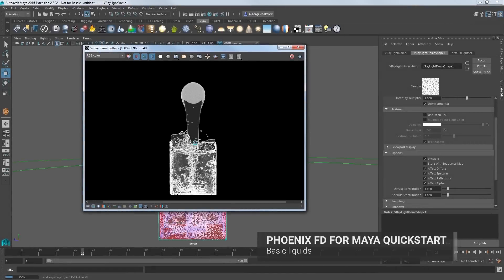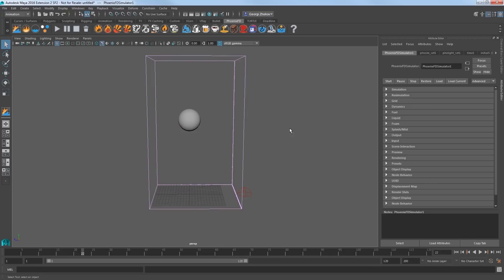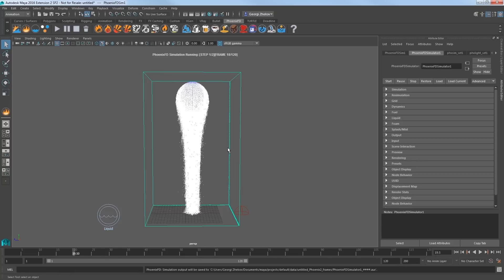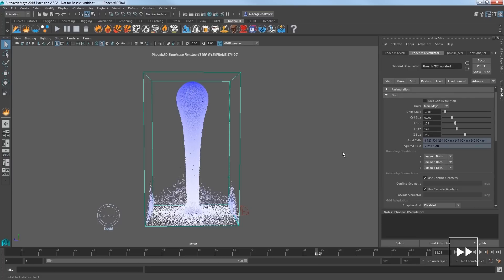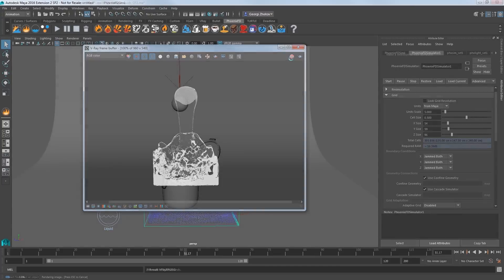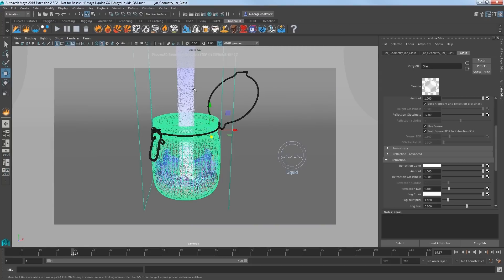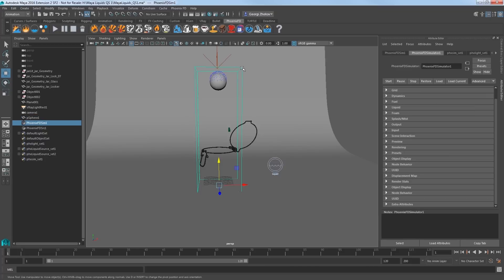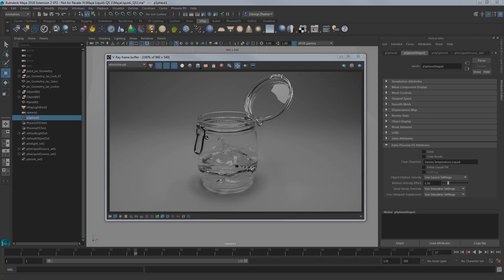Phoenix FD for Maya – Quick Start: Basic Liquids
This video shows how one creates a basic liquids simulation in Phoenix FD for Maya, using both a toolbar preset, and then again manually, step-by-step for good measure.
By the end of this video and tutorial, you will be able to create your own liquid simulation, understand how the simulation interacts with other objects, and know the basics of editing a number of primary settings for a sim.
For an in-depth tutorial on the content discussed in this video, please see our Phoenix FD for Maya QuickStart - Basic Liquids page found on the Phoenix Documentation